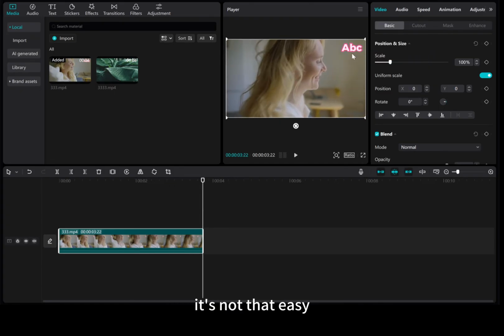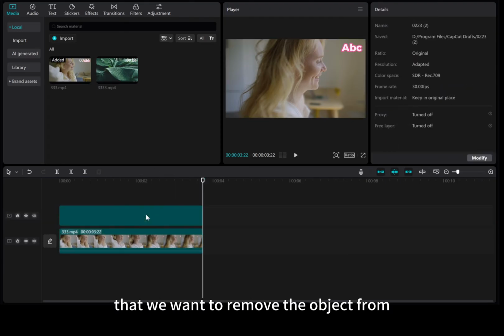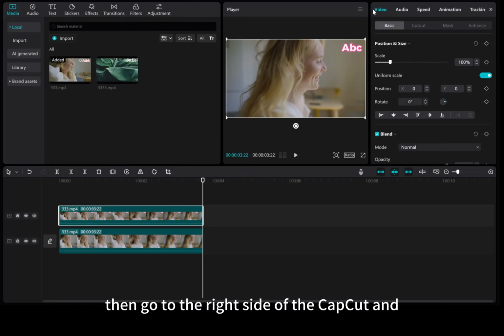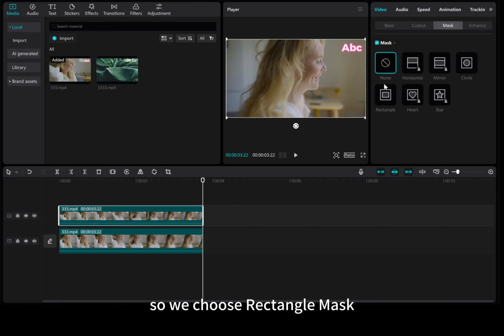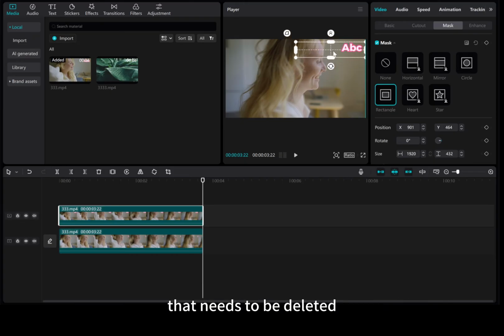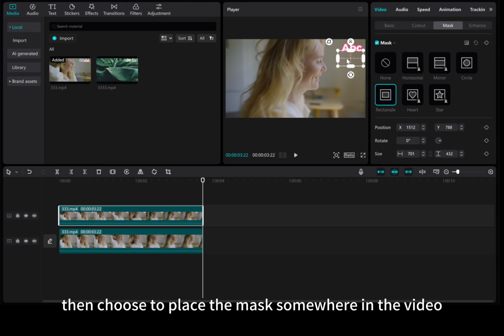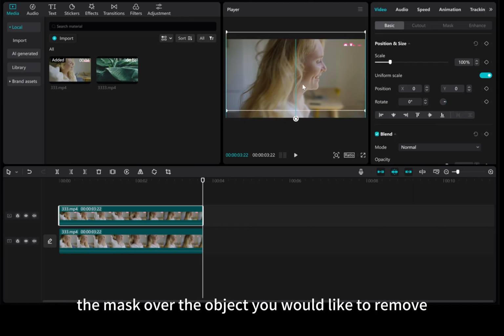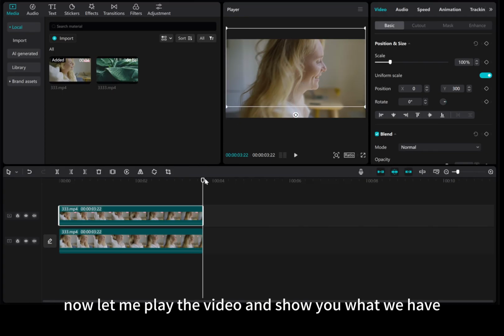Easily Remove Text from Videos in CapCut PC | Quick Tutorial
Learn how to quickly and effortlessly remove text from your videos using CapCut on PC.

Follow along with this easy tutorial to clean up your footage and create professional-looking videos in no time!